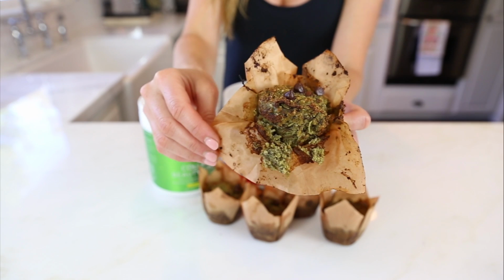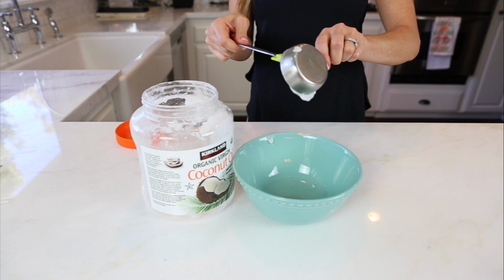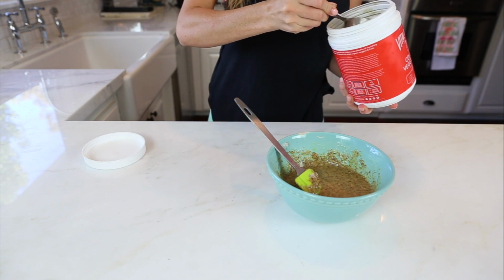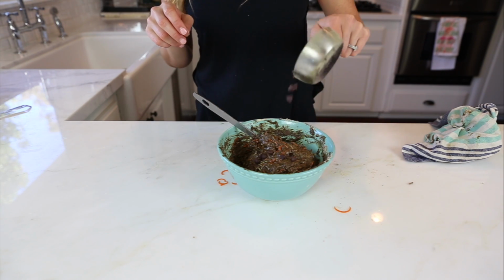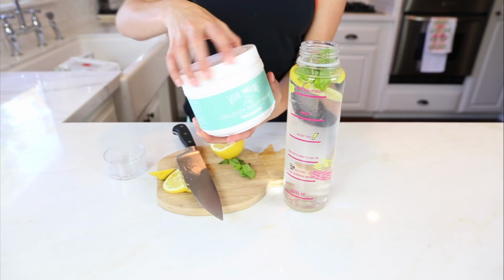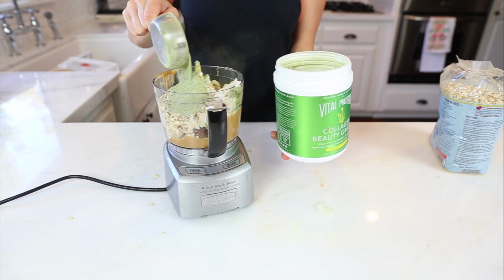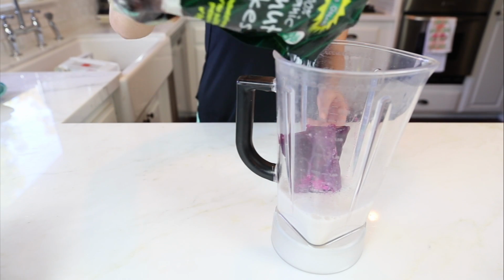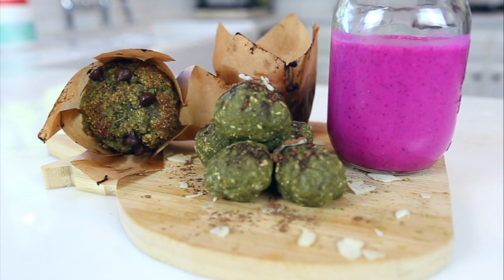3 Healthy SWEET Snack Recipes to Avoid Cravings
These healthy snack recipes are perfect to kick any sweets craving! Carrot Cake Zucchini Chocolate Muffins, Coconut Peanut Butter Balls & Dragon Fruit Smoothie! It's hard to believe they are healthy, but they are! We are using Vital Proteins in all of them to add extra protein & health benefits.

♥JOIN The LSF x Lorna Jane x Vital Proteins Summer Shape up Series here!♥ - Start anytime!

♥ Carrot Cake Zucchini Chocolate Chip Muffins ♥
1/2 cup Vital Proteins Veggie Blend
¼ cup melted organic coconut oil
1 1/2 cups almond flour
1 teaspoon of vanilla extract
½ teaspoon of sea salt
2 tbsp maple syrup
2 whisked eggs (include yolk)
¾ cup of grated zucchini (unpeeled)
½ cup of grated carrots (peeled)
½ teaspoon of baking soda
2 tablespoon of coconut flour
1 ½ teaspoon of cinnamon
1/4 cup of chocolate chips

Bake 30 min at 350 degrees Makes 6 Large Muffins

♥ Coconut peanut butter protein ball ♥
¼ cup Vital Proteins Beauty Greens
3 pitted dates
1 cup peanut butter
1 cup unsweetened shredded coconut
¾ cup gluten-free rolled oats
¼ cup chopped almonds

Combined all ingredients in a food processor and roll into small balls. Store in the refrigerator or freezer

♥ Dragon Fruit Smoothie ♥
2 Pi -TIE - ya
2 scoops Vital Proteins Collagen Peptides
1 cup almond milk
2 tbs coconut
2 tbs Peanut butter
2 tsp Maca

Blend all ingredients together until smooth.

♥ BONUS Recipe!! Melon Mint Beauty Water ♥
1-2 scoops Vital Proteins Collagen Beauty Water - Melon Mint
1/2 Lemon sliced
3-4 Mint sprigs

Combined all in a large water bottle or pitcher and store in fridge when not drinking.

♥ Get your LSF 8 Week Hot Body Workout Guide & 4 Week Meal Plan to make this your best summer ever!

♥ Check out the collection we are wearing from Lorna Jane Active

♥ Join the LSF Girls Community & be part of teamLSF ! Get FREE daily workouts, recipes & motivation right in your email...plus exclusive challenges & giveaways!

By participating in any workout or workout program such as this, there is always a possibility of injury. If you do take part in this workout or any LSF workout program, you agree that you do so at your own risk. You also agree that you are voluntarily participating in these activities and will assume all risk of injury to yourself. You also agree to release and discharge Love Sweat Fitness and Love Sweat Fitness, Inc. from any and all claims or causes of action, known or unknown, arising out of Love Sweat Fitness and Love Sweat Fitness, Inc. negligence.